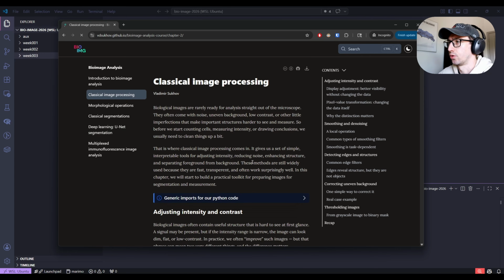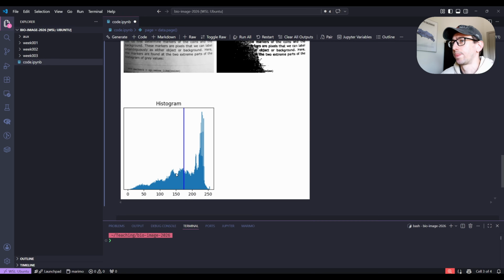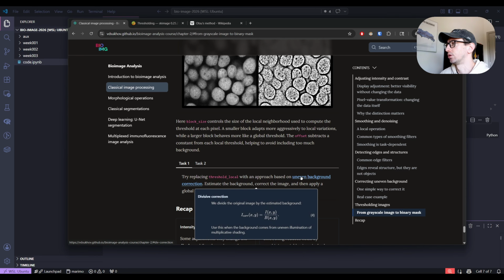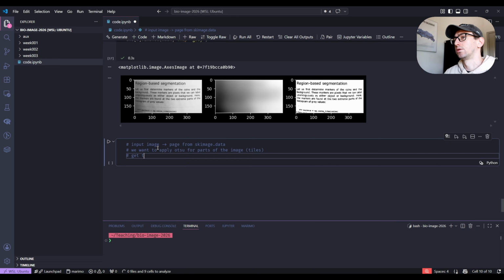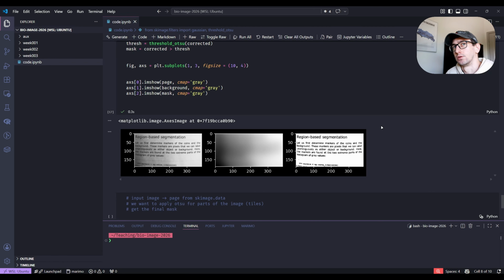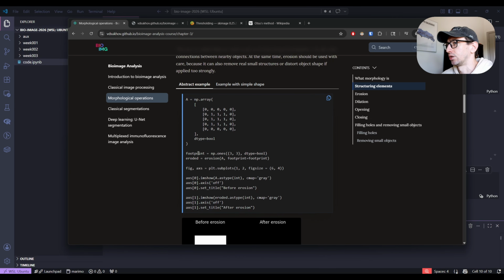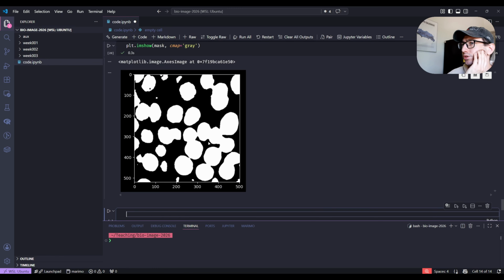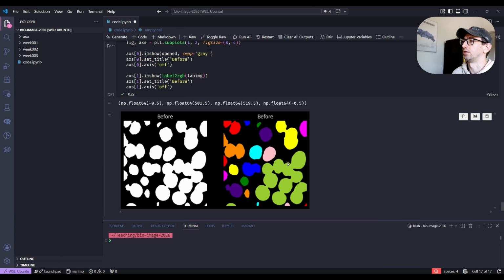Bioimage analysis | Python | 2026 | Morpohological Operations, Dilation, Erosion, Opening, Closing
Learn the core morphological operations used in bioimage analysis and computer vision! In this lesson, we explore how techniques like dilation, erosion, opening, and closing help process and analyze microscopy images by enhancing structures, removing noise, filling gaps, and improving segmentation results.

Morphological operations are essential tools in image processing workflows, especially in biological imaging where accurate object detection and segmentation are critical. Through practical examples, you'll understand how these operations work on binary and grayscale images and how they are applied in real-world bioimage analysis tasks.

🔬 In this chapter, you will learn:
• What morphological operations are
• How dilation expands image structures
• How erosion removes small artifacts and shrinks objects
• The purpose of opening for noise reduction
• The role of closing in filling holes and connecting regions
• Applications in segmentation and microscopy workflows
• Practical bioimage analysis examples